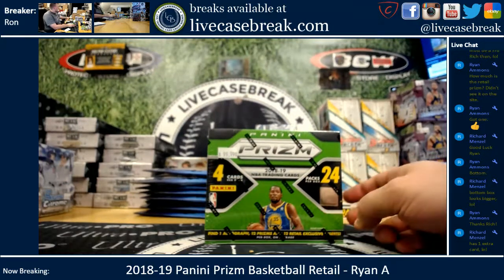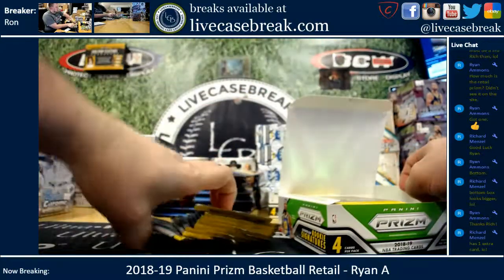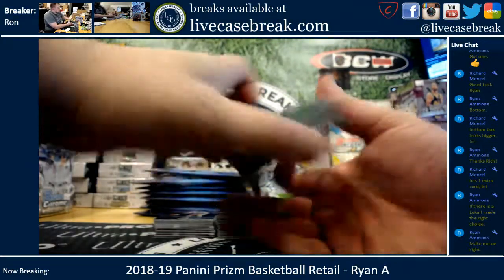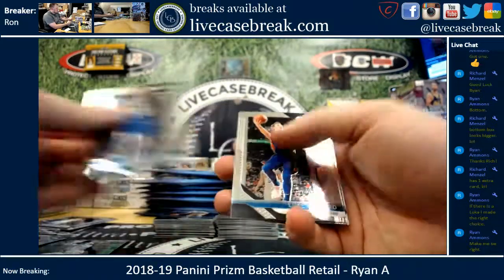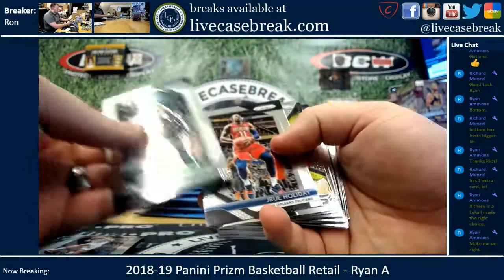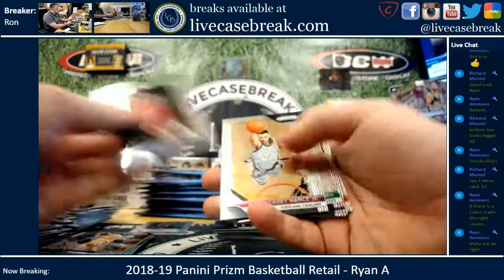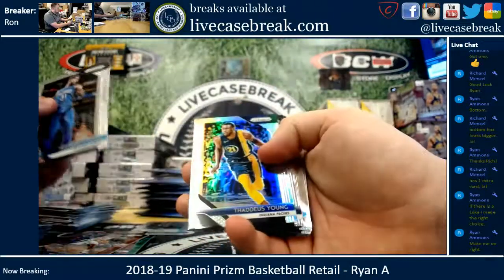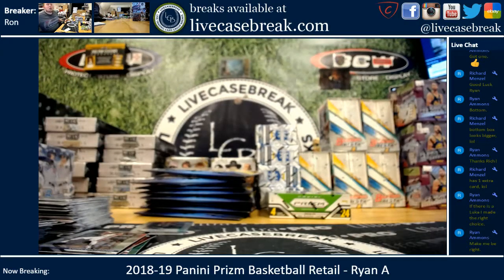2018 19 Panini Prizm Basketball Retail 1 Box Personal 1 Ryan A 1 5 2019